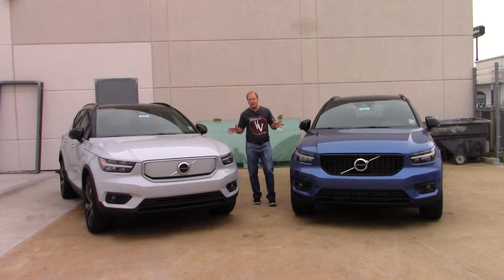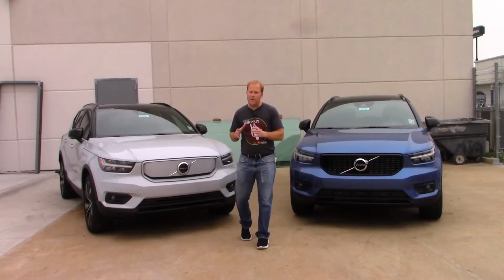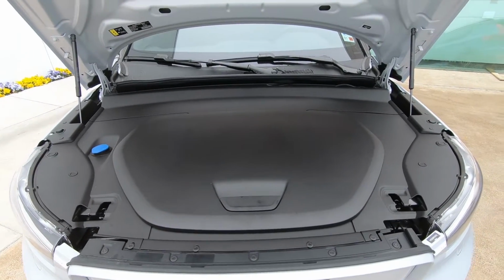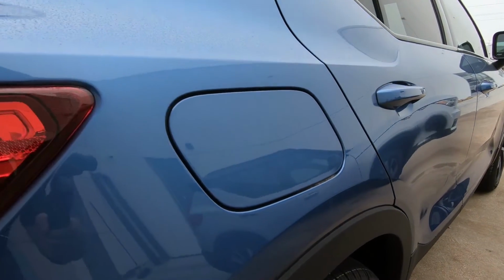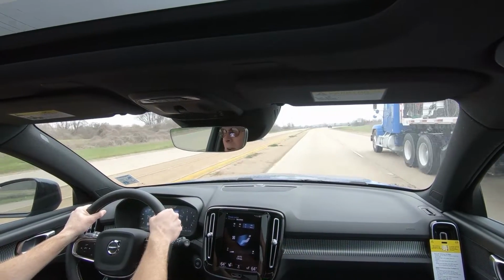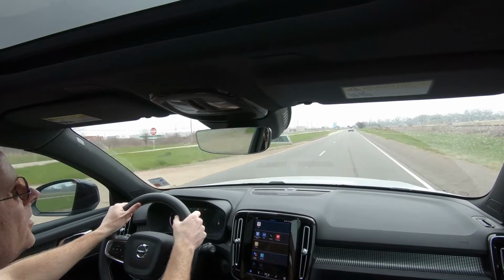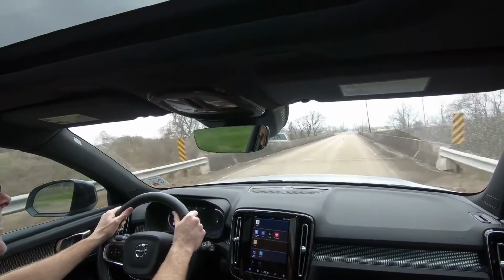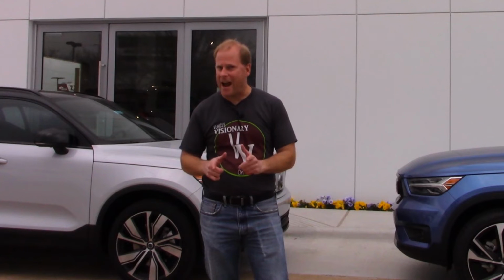2021 Volvo XC40 T5 R-Design VS 2021 Volvo XC40 P8 R-Design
With the debut of Volvo’s first all electric model, the XC40 Pure Electric P8, Volvo has added quite an option to it’s lineup. Is the P8 better than the gas burning XC40 T5 R-Design? Discover the answer in today’s Vehicle Visionary video.